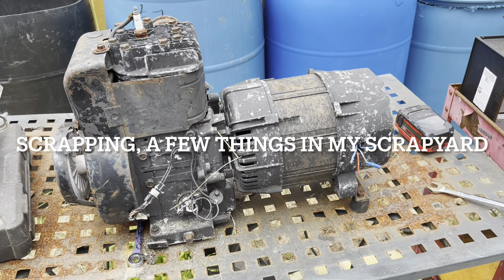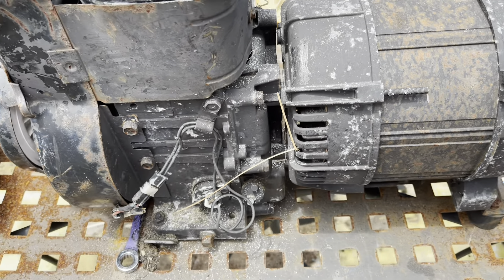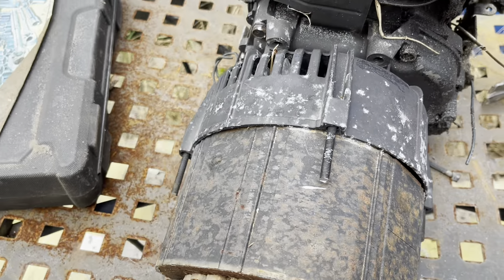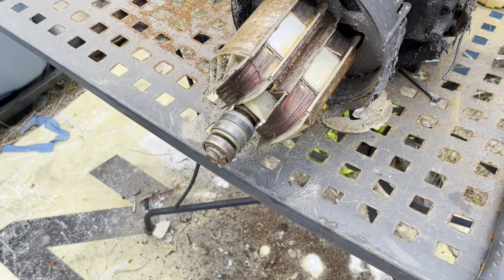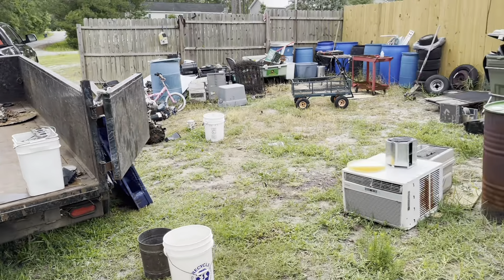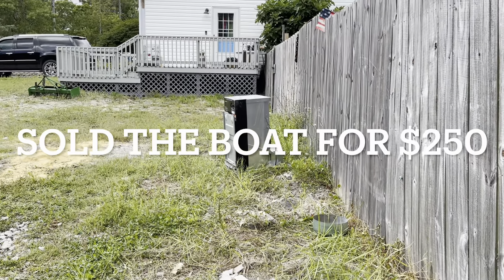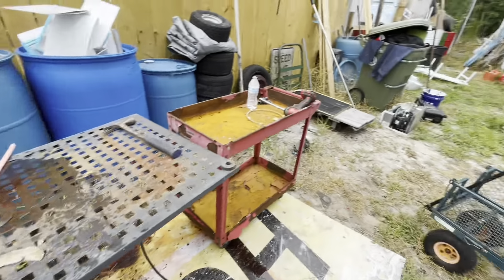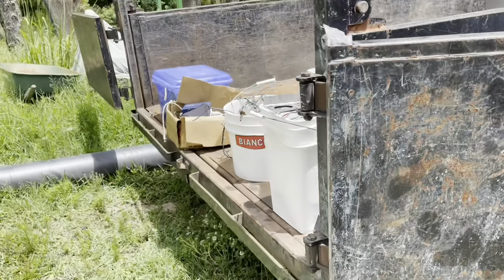Scrapping and cleaning up my own scrap yard. What’s Next?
Scrapping With Grandpa. I love scrap metal. Easy money for the amount of time. I am a Southport, North Carolina Scrapper I pick up Scrap Metal for free if I can. Brunswick County, North Carolina Scrap Metal Pick Up. Bicycles, tricycles, motorcycles, buses, cars washers dryers anything made of metal.